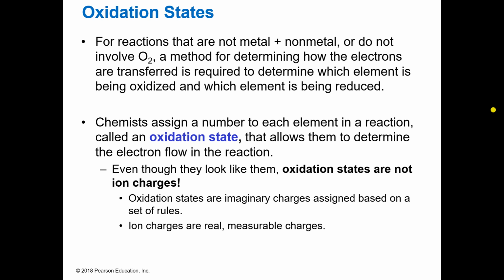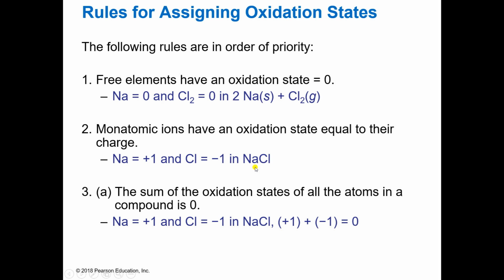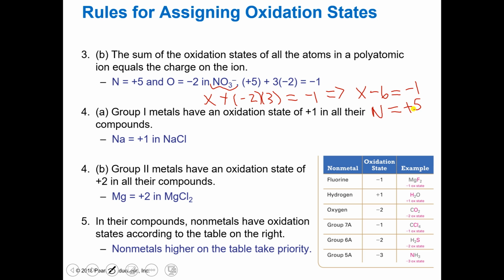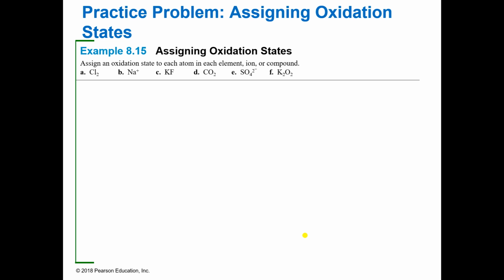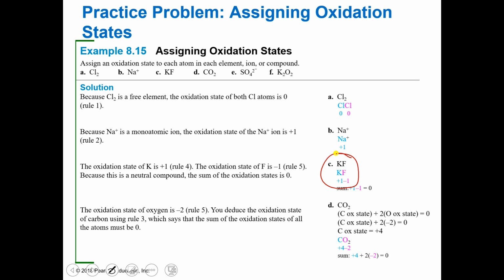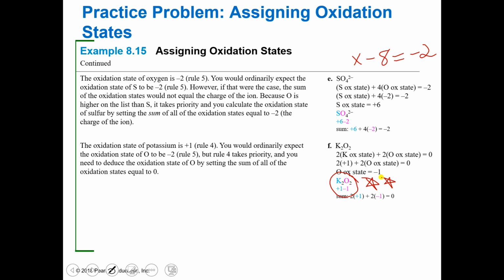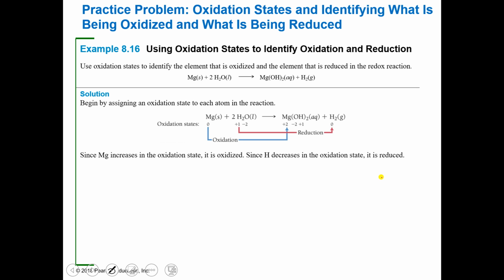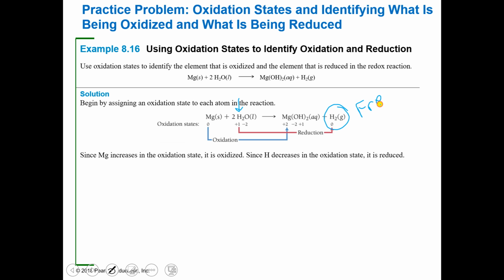Ch 4 Assigning Oxidation Numbers